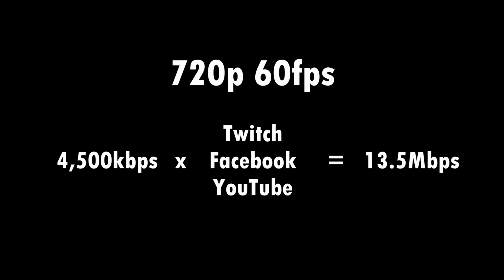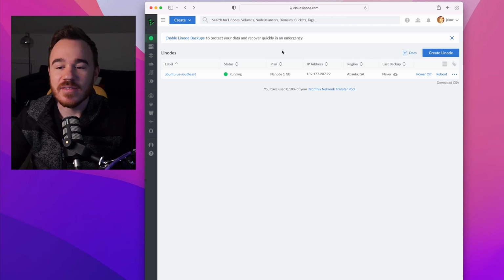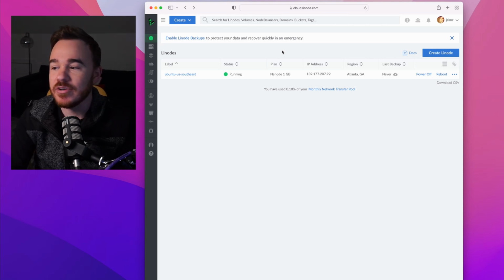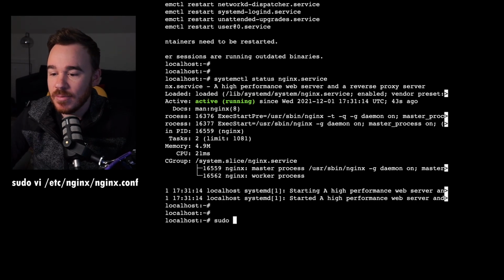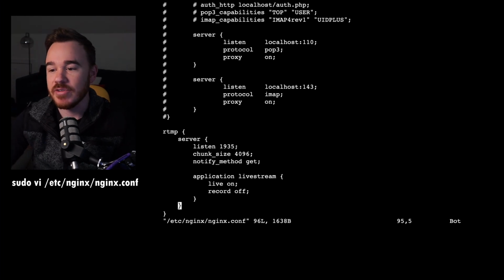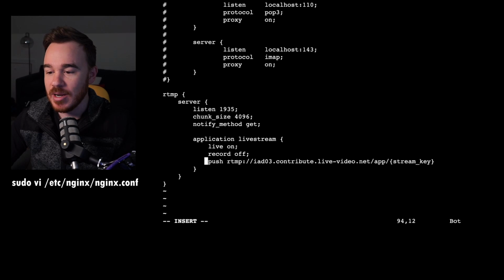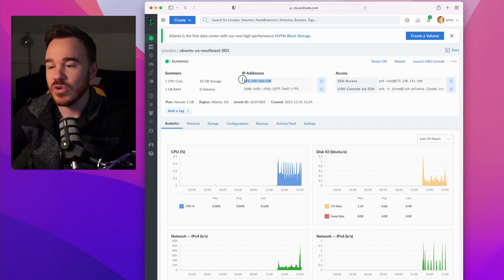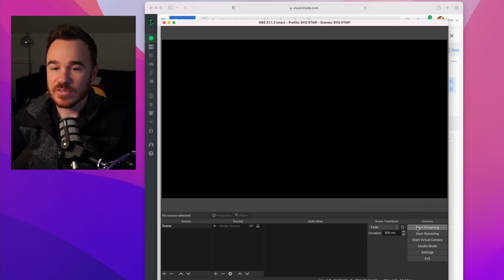There's another way to multistream!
Here's how to stream on multiple platforms like Ninja (multistream) using OBS Studio or any other streaming app that lets you use a custom RTMP URL. You don't need sites like Restream.io to multistream. Try building it yourself for less!

0:00 Intro
0:49 What is RTMP
1:26 Option 1: Restream.io
1:56 Option 2: multi-rtmp
2:55 Option 3: Build it yourself
3:33 RTMP server setup
5:53 OBS setup
6:28 Testing with VLC
7:00 A note about Facebook

I’ve been hearing a lot of talk about giving up on the Twitch Affiliate program and multistreaming to YouTube Gaming, Twitch, Facebook Gaming, or any other streaming platform you like for increased exposure to your content. Restream.io is the easiest option and the multi-rtmp OBS plugin is the free option but this is the cheapest way I’ve found to do it without overloading your upload connection to your internet provider.  Check it out and see if it works for you!

Checkout my blog post about this for the full list of commands